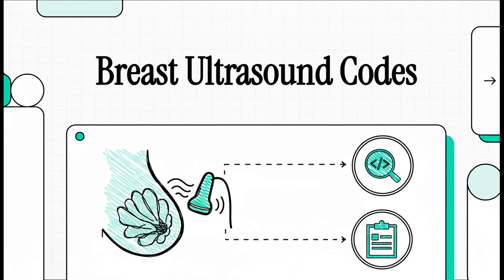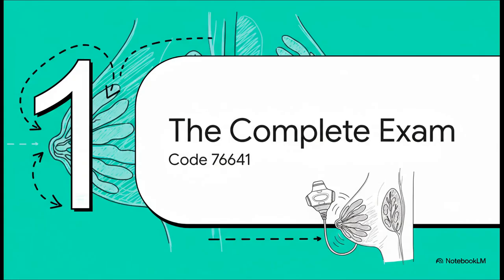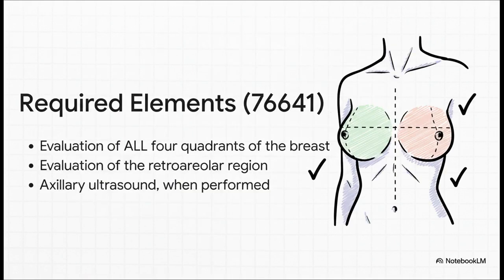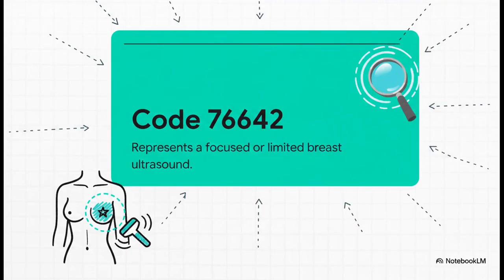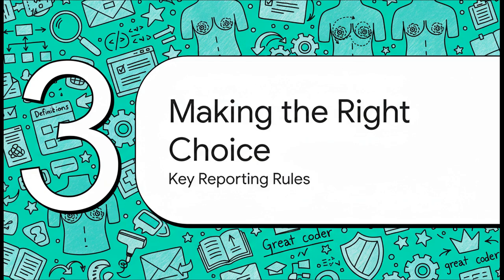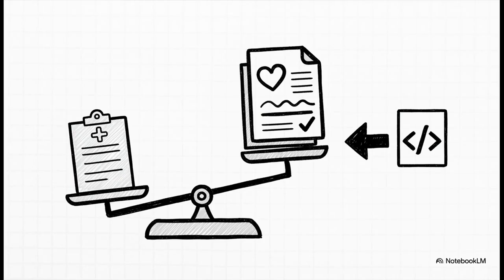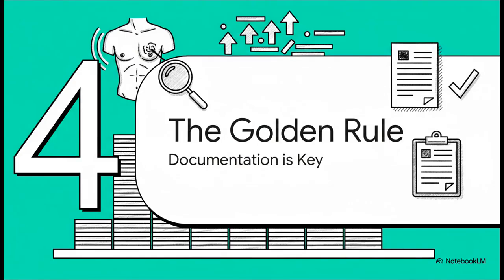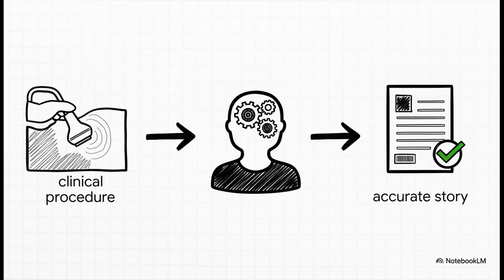Radiology Guidelines —Chest & Breast Ultrasound (Coding) [Code Series: 76604–76642]